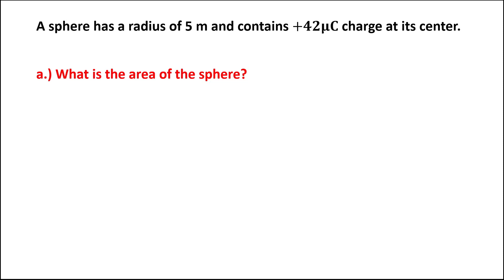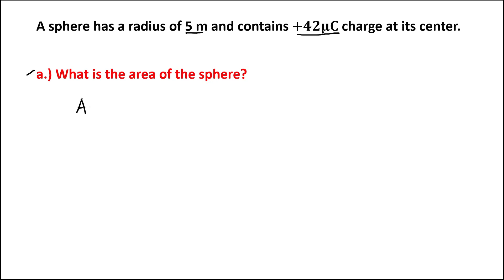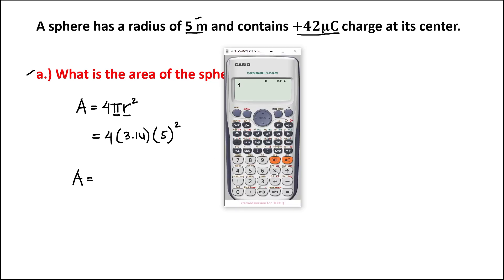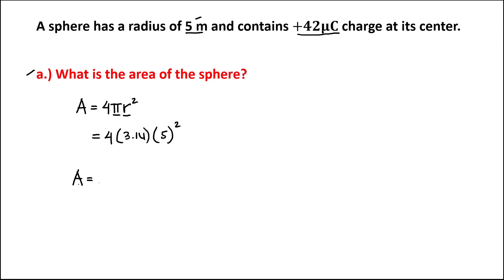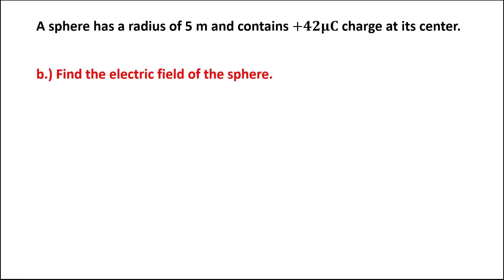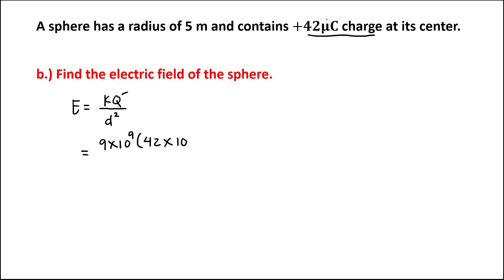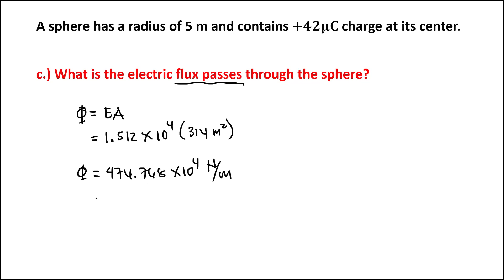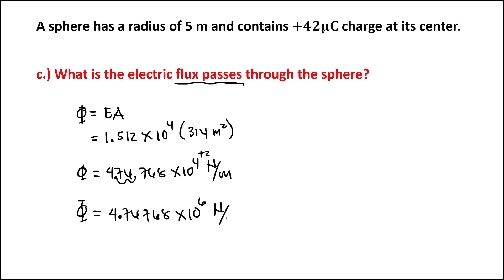ELECTRIC FLUX OF THE SPHERE